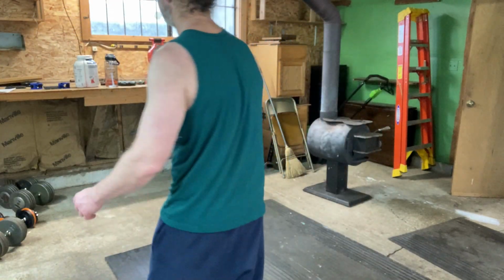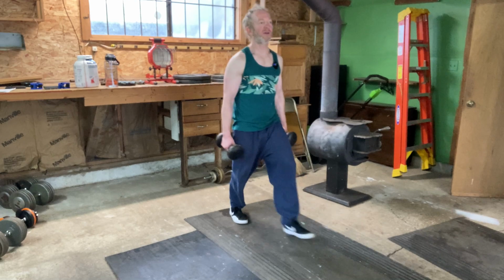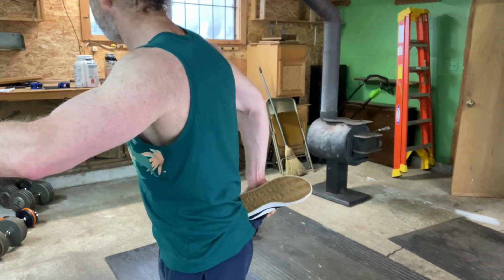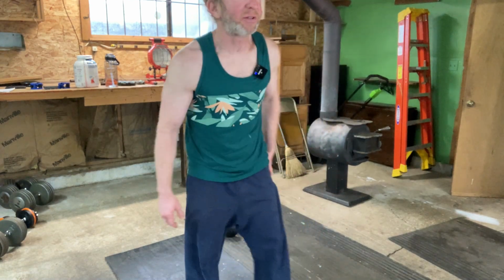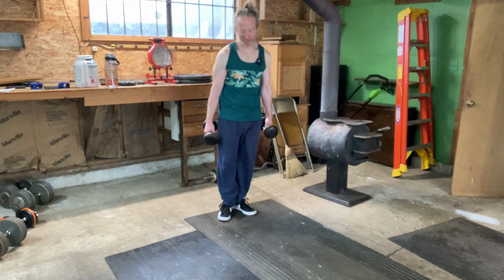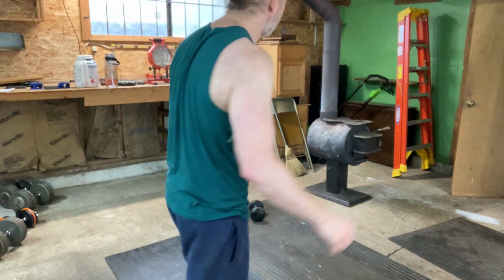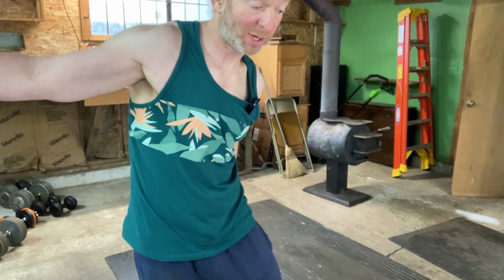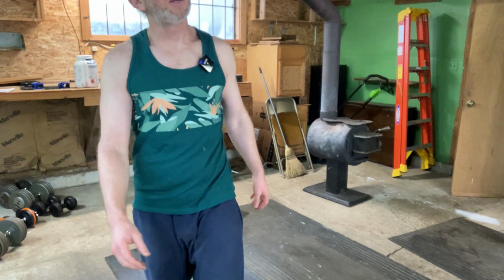Light Dumbbell Lunges using Vintage BFCO Round Dumbbells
Here we do some light dumbbell lunges with some Vintage BFCO Round Dumbbells. I stretched between sets. This is something I read in one of Frank Zane's books.